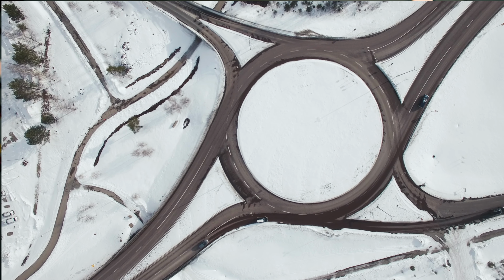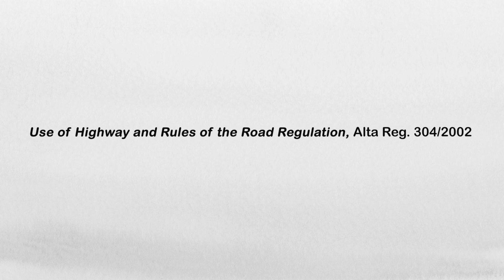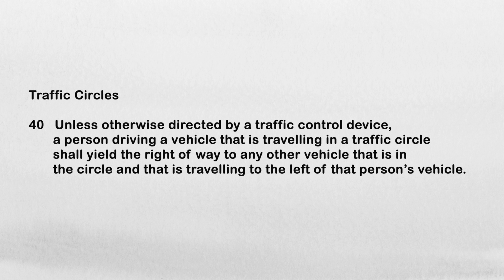Traffic Circle 2023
Traffic Circle Rules in Alberta